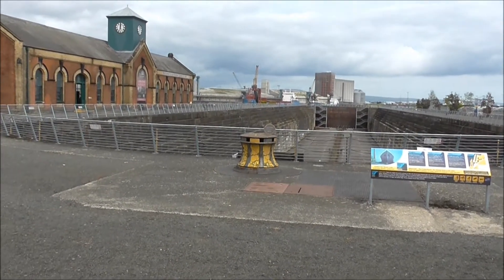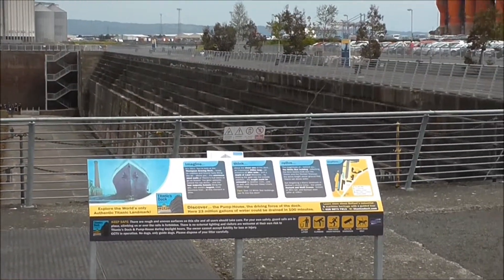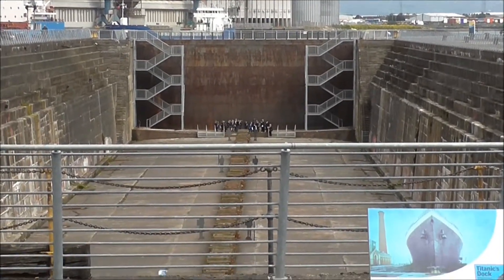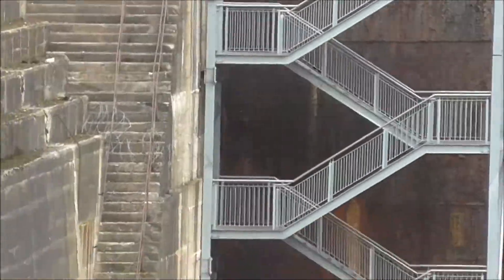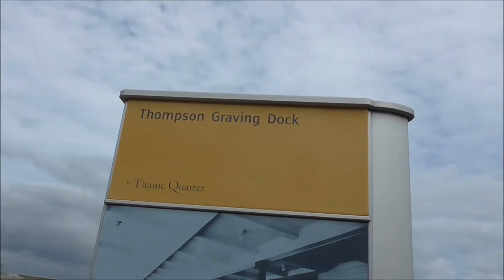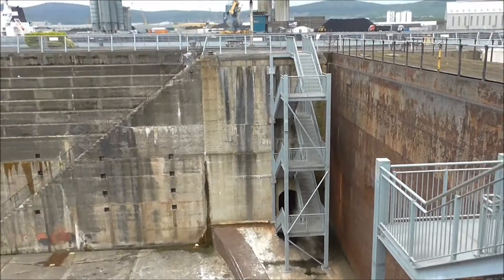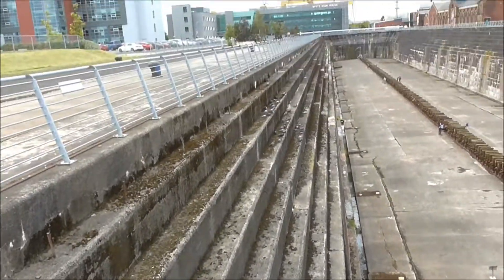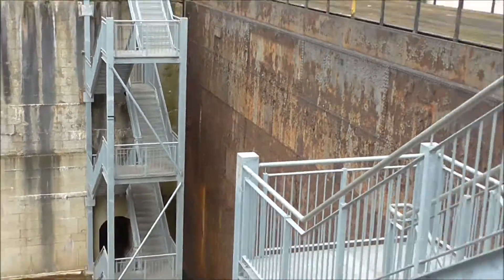TITANIC THOMPSON DOCK BELFAST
A very big hole in the ground might not seem that much of a draw, but it becomes more enticing when you know what once sat in it. The Thompson Graving Dock on Queen’s Island in Belfast is where one of the most famous ships in history, RMS Titanic, was fitted out. The world’s most famous liner was built here in Belfast in this very dry dock and made ready for her first and last voyage in April of 1912. The Thompson Graving Dock was built in 1904, a little downstream of the drawing office and slipways, to accommodate the huge new ships. It’s a very big space – 259 metres (415 feet) long, 13 metres (21 feet) deep and 29 metres (46 feet) wide.
Thompson Dock itself is the footprint of Titanic and provides an amazing representation of the scale of the ship. at that time this dock held the record for being the biggest and longest dock of it's generation!
When Titanic was built, from 1909 to 1912, Belfast led the world in shipbuilding. A staggering 176 ships were launched from here in the first decade of the 20th century.
You can walk around it, look down into its great, brick-lined stepped maw, and consider that when the Titanic had been towed in, the gates at the end shut, and the water pumped out, the ship would still have been towering way above your head. You can see the great keel blocks that the ship would have rested on, the capstan that wound in the cable to bring it to dock, and the grilles way down at the base through which the water would drain as it was pumped away. Astonishingly, the dock could be pumped dry of its 26 million gallons of water in just an hour and a half – a rate of two swimming pools per minute.